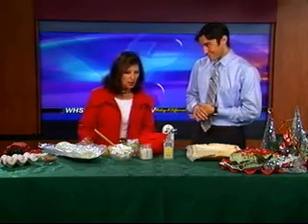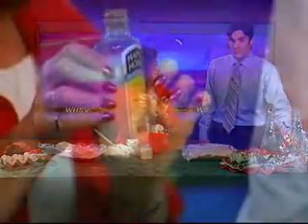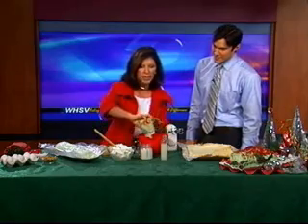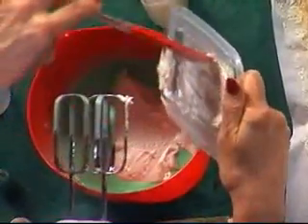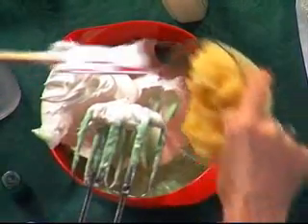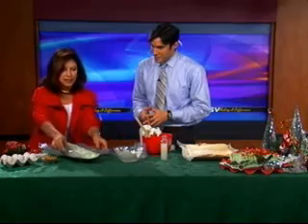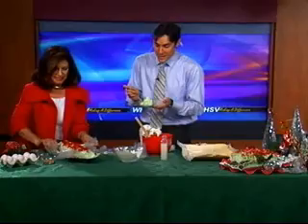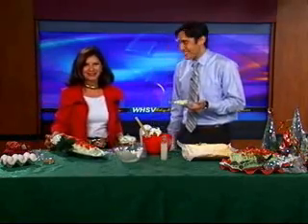Noon Interview: Aloha Roll (Dec. 1, 2009)